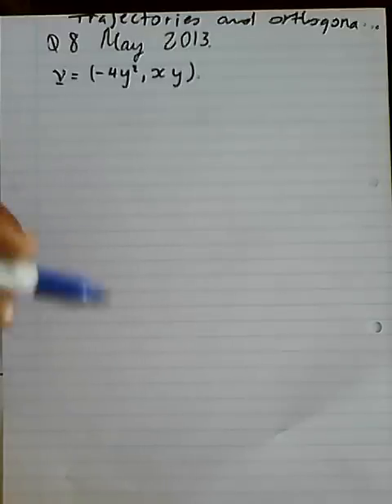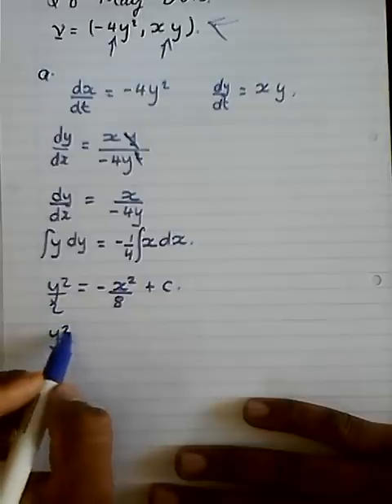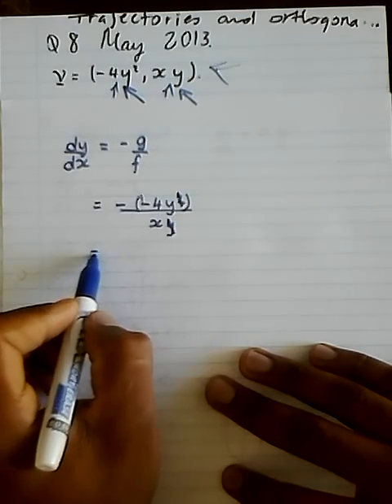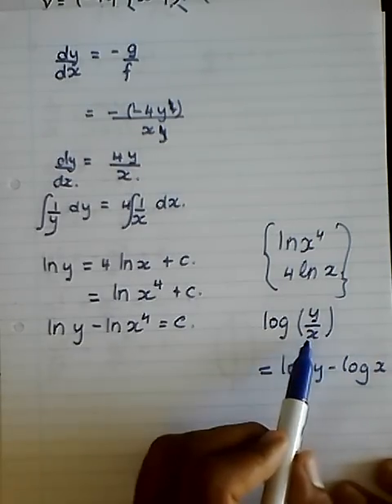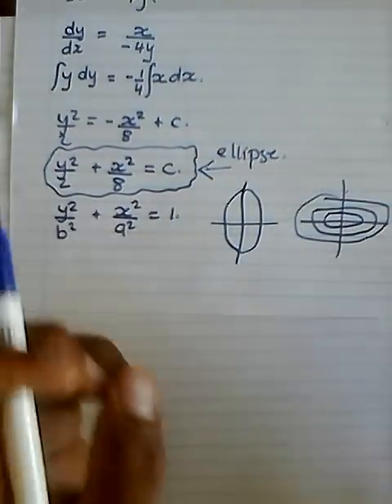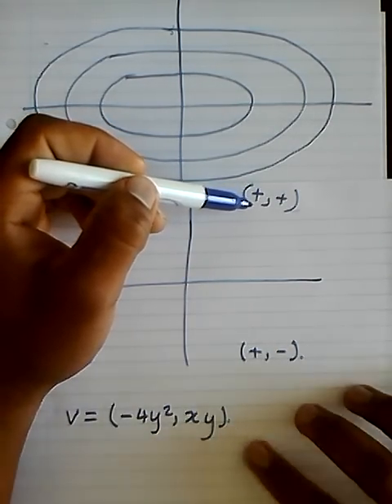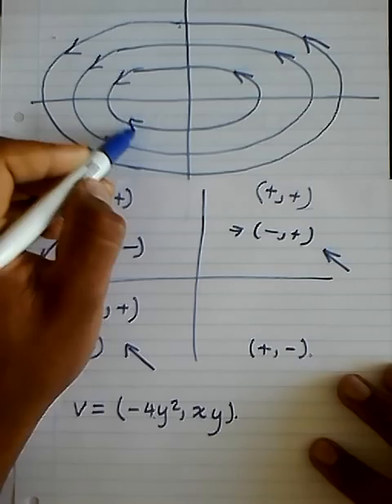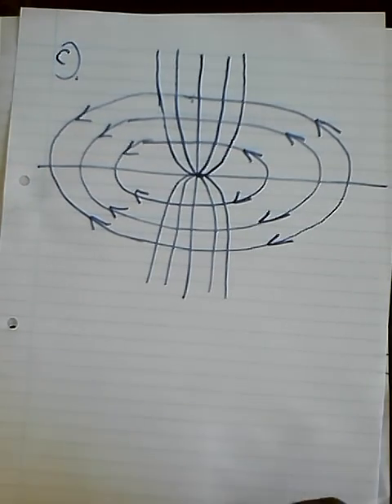Wits MATH 2011 Calc Trajectories example may 2013